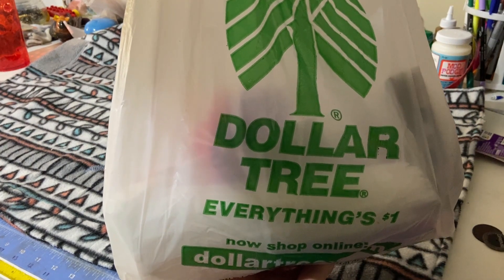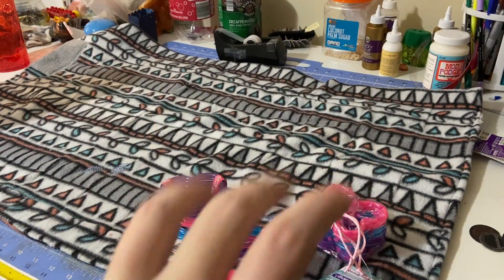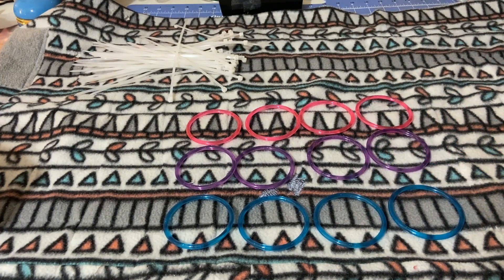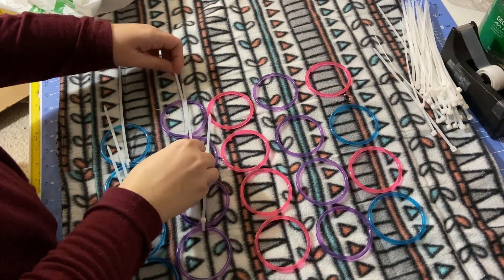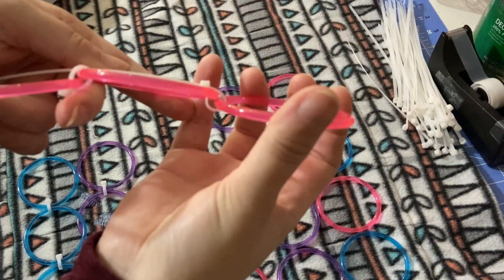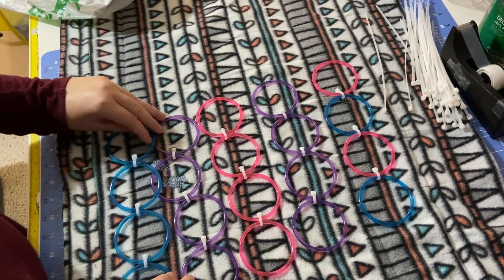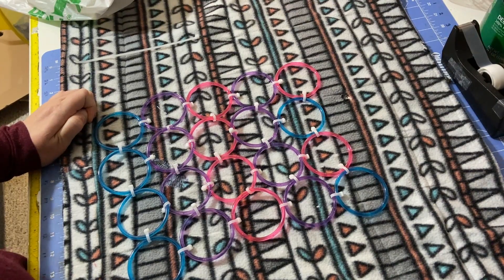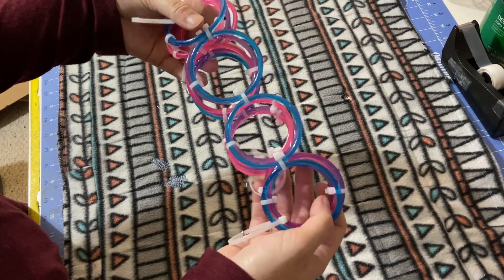"Scarf hanger” alternative for Rat Cage that YOU can make! (DIY)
Have you wanted those ikea scarf hangers but no ikea nearby? Don't like the amazon knock off?

NOT TO WORRY! I figured out how to make some from dollar tree items! and they are budget friendly!